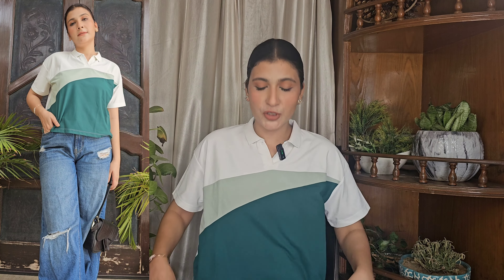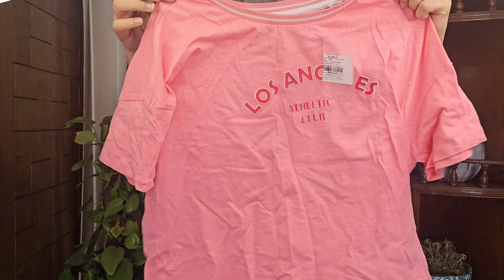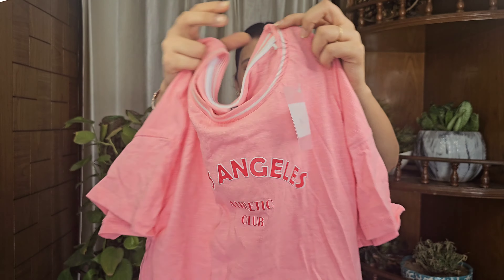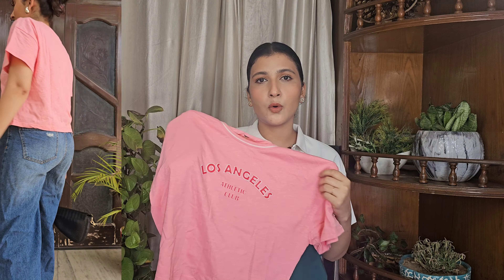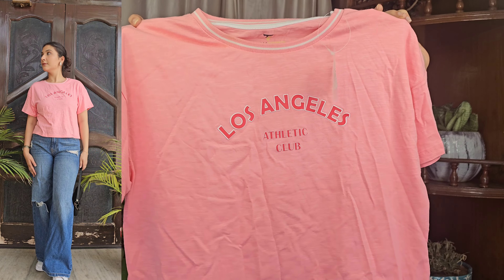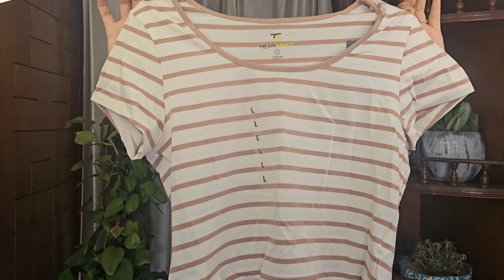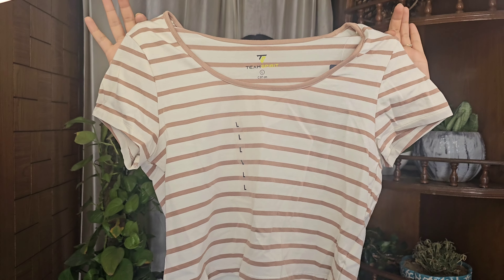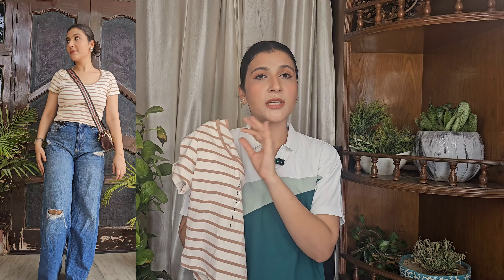Ajio affordable t-shirt haul | T-shirts starting @ ₹150 🤩 | AJIO BIG BOLD SALE HAUL